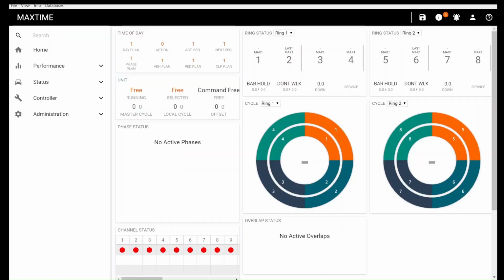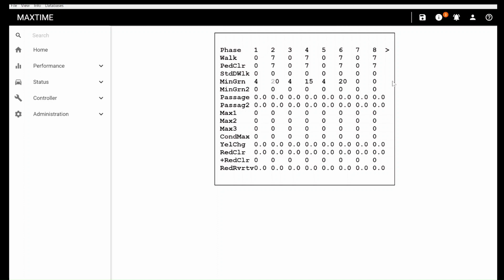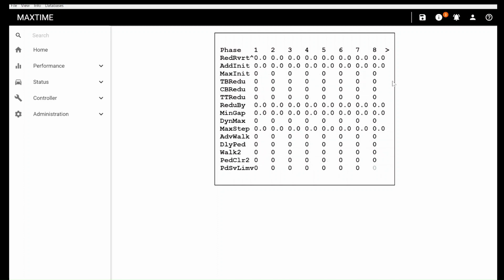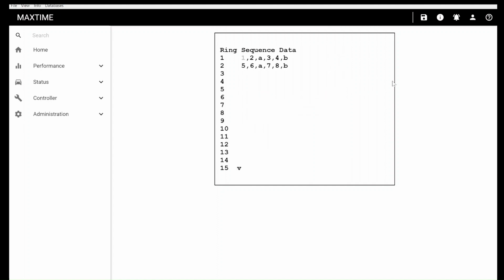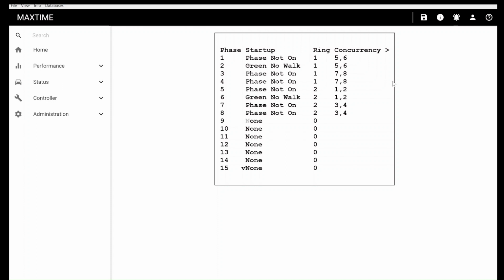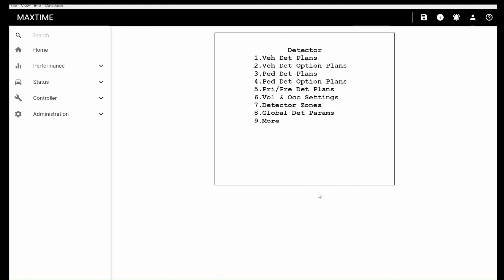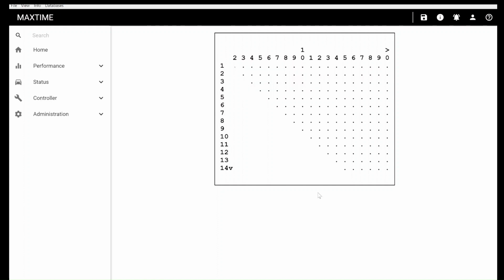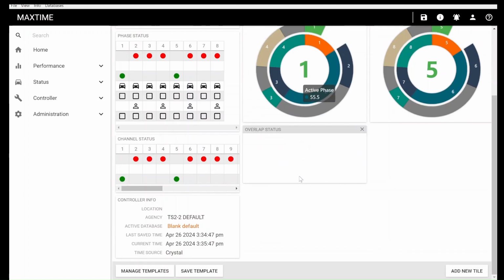Straight 8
Traffic Signal programming & troubleshooting
Q-Free Controller
phasing 1 through 8 with peds